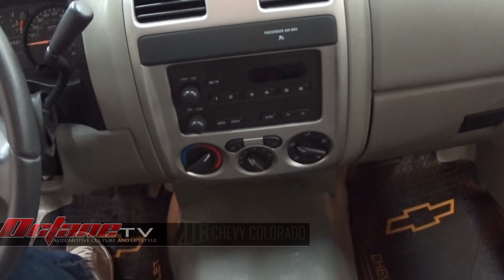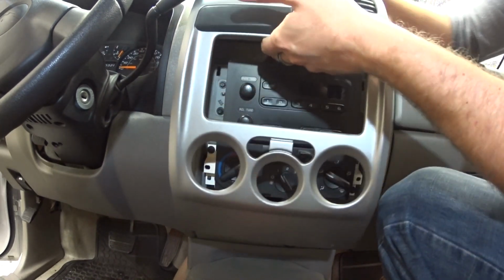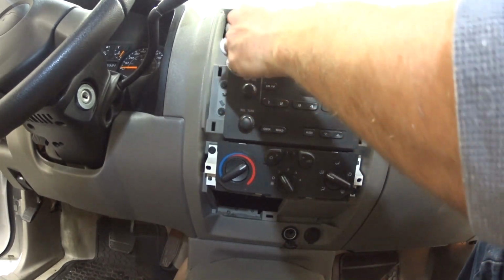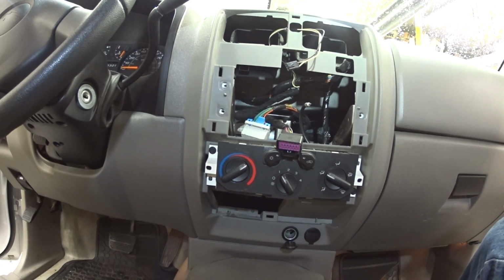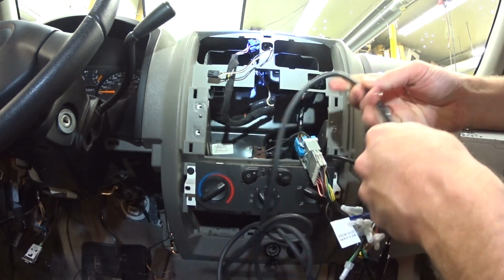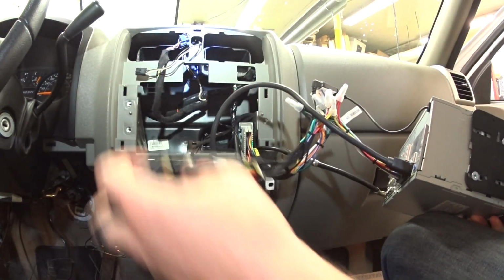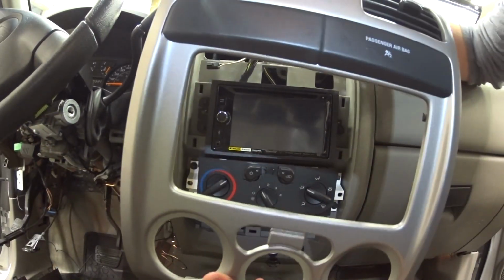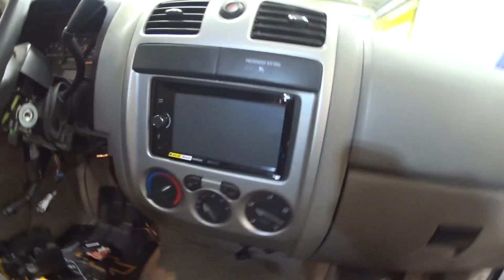2008 CHEVY COLORADO SONY HEADUNIT WITH NAVIGATION INSTALL WITH METRA PARTS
2008 CHEVY COLORADO SONY HEADUNIT WITH NAVIGATION INSTALL WITH METRA  PARTS INCLUDING DASH KIT, HARNESS, ANTENNA ADAPTER

PARTS USED INT HIS VIDEO---

SONY RADIO

RADIO HARNESS

DASH KIT

ANTENNA ADAPTER

                     - RDFABLIFE
                     - ROGUE DEVELOPMENT
                     - DAS DRIVEN AUTO SALON

CAR AUDIO
CAR STEREO
CUSTOM INSTALL
COMPUSTAR
NUSTART
ARCTIC START
CARBON FIBER
FIBERGLASS
INTERIOR REDESIGN
EXTERIOR REDESIGN
PAINT WORK AND BODYWORK
PAINT CORRECTION
AUDIO AND VIDEO
MOBILE VIDEO
WHEELS AND TIRES
SUSPENSION
LIGHTING AND LEDS
ALARMS AND GPS TRACKING
DRONE MOBILE
WRAPS AND WRAPPING SERVICES
WINDOW TINT
WIDEBODY AND CUSTOM PANELS